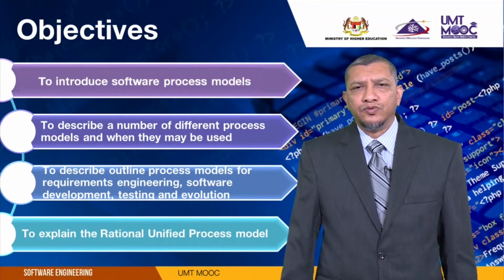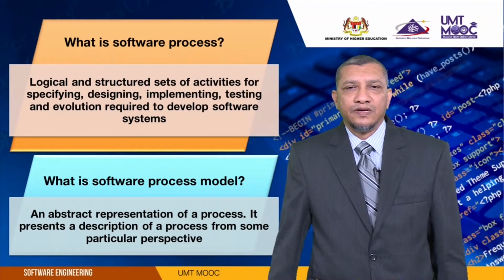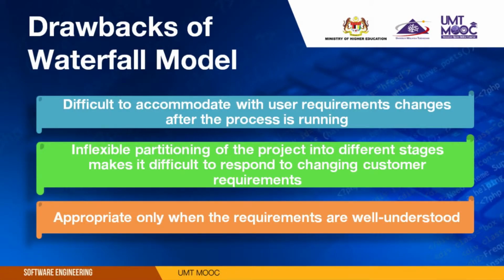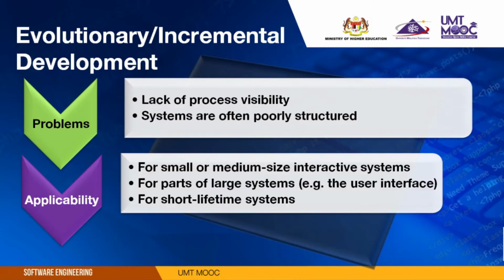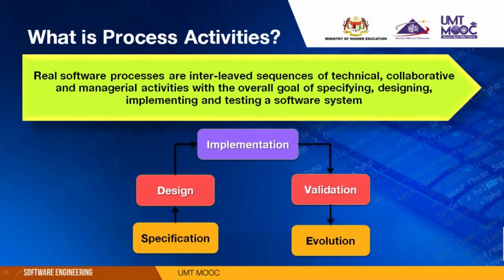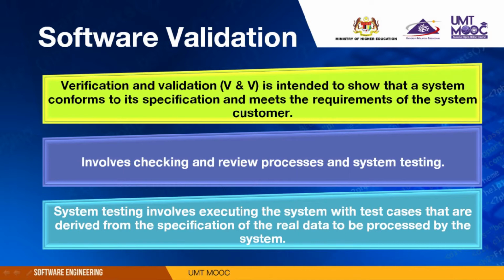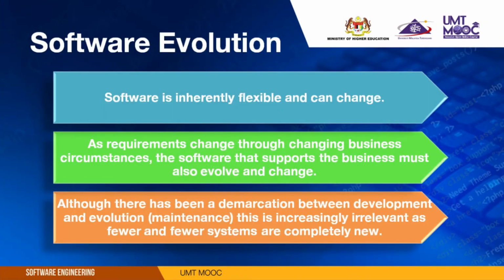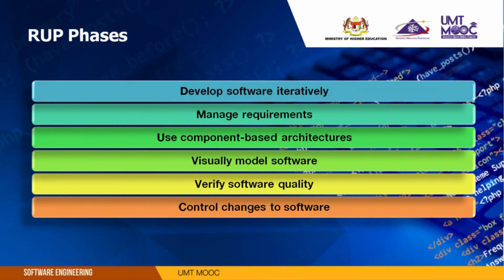UMTMOOC - Software Process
Prepared By - Dr. Rosmayati Mohamed
Presented by - Dr. Abdul Aziz K. Abdul Hamid